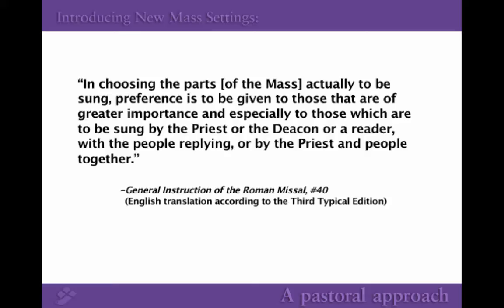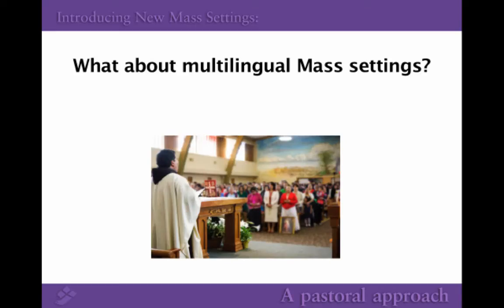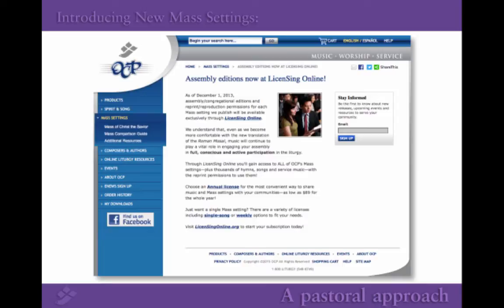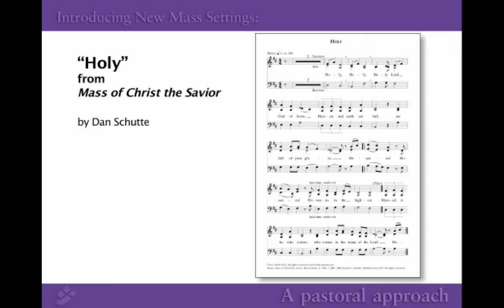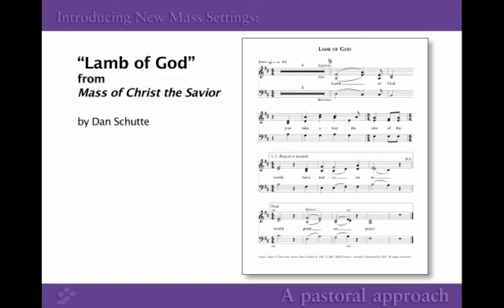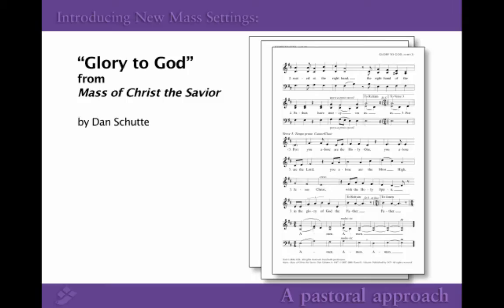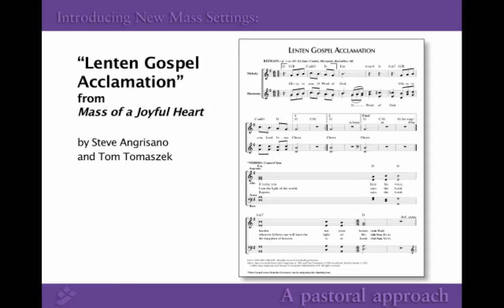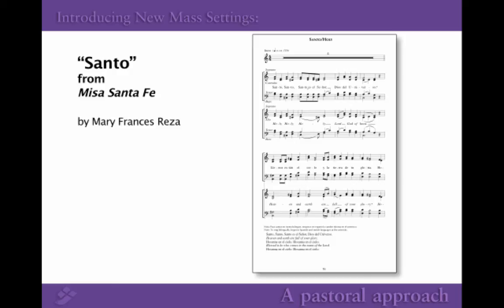Webinar: Introducing New Mass Settings: A Pastoral Approach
Join OCP’s Music Development Specialist Ken Canedo for a free 60-minute webinar as he shares tips and techniques developed from over 35 plus years of experience as a pastoral musician.
This webinar will cover:
Pastoral approaches: Why are Mass settings important?
Choosing the right Mass setting for your parish
Sampling of new and revised Mass settings
Bilingual (Spanish-English) Mass settings
and more